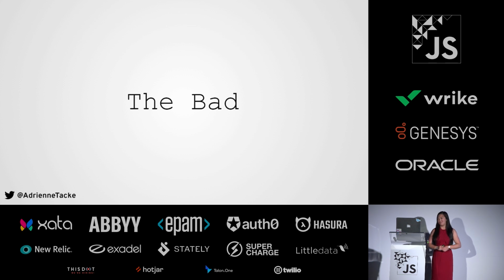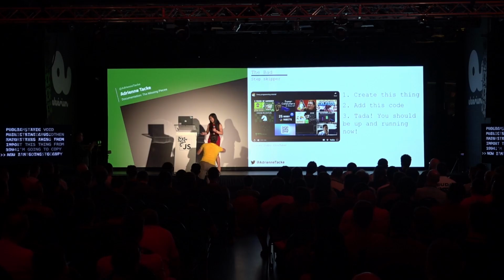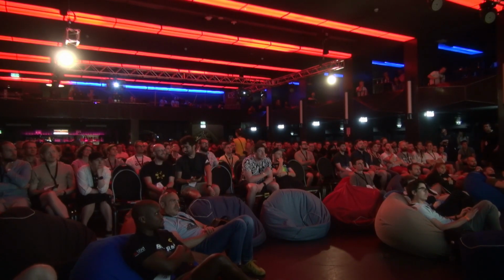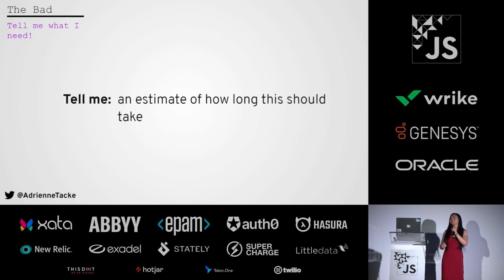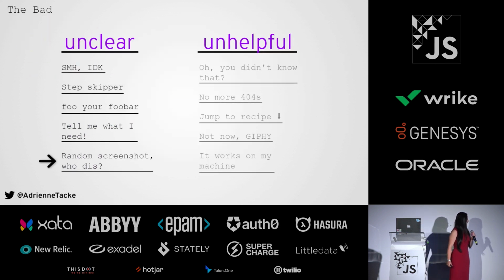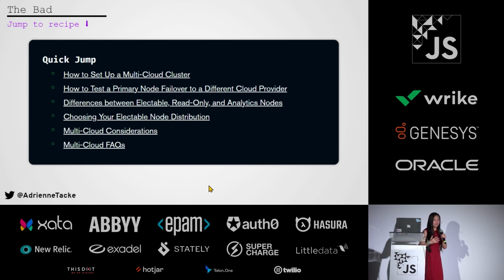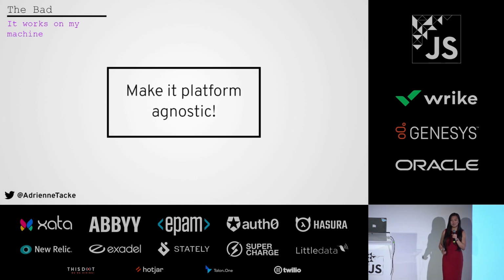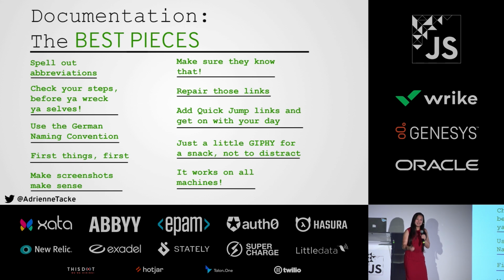Documentation: The Missing Pieces by Adrienne Tacke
Document all the things, they say! But are we documenting for ALL the PEOPLE? It seems that most documentation is written for the intermediate and above devs, the devs who have been around, and the devs who are already comfortable with programming.

But what about the true beginners, the career-transitioners, or those crossing domains? Most documentation is certainly not written for them!

In this talk, we'll explore

Common oversights and assumptions most documentation has built-in by default
Techniques that make our documentation more approachable for all kinds of people
How to strengthen our technical writing skills to ensure, to the best of our ability, that every anticipated reader of our documentation never feels lost or frustrated.
By the end of this talk, you'll leave and never write documentation in the same way again...and that's a good thing!

About Adrienne:

Currently a Senior Developer Advocate for MongoDB, Adrienne Tacke is also a Filipina software engineer, speaker, published author of the book Coding for Kids: Python, and a LinkedIn Learning instructor who specializes in Cloud Development courses. Perhaps most important, however, is that she spends way too much money on desserts and ungodly amounts of time playing Cyberpunk 2077.